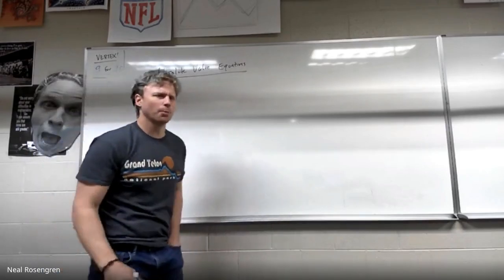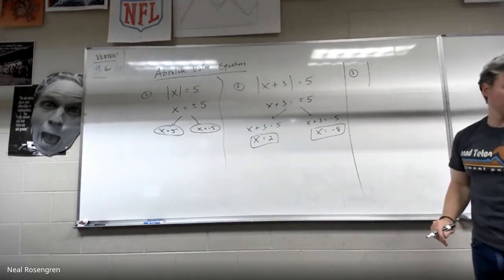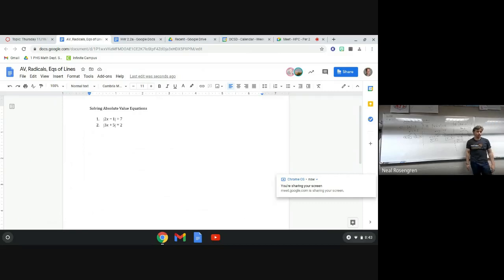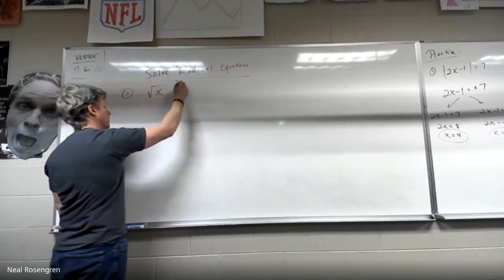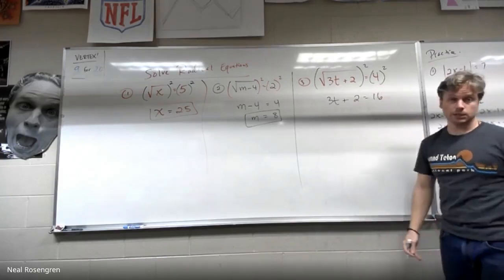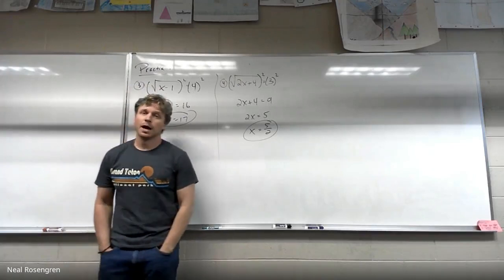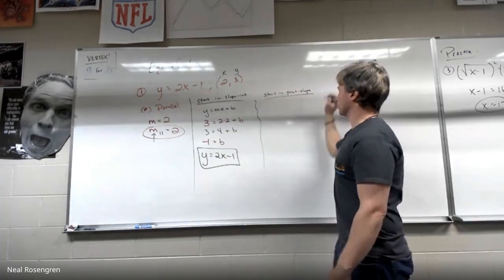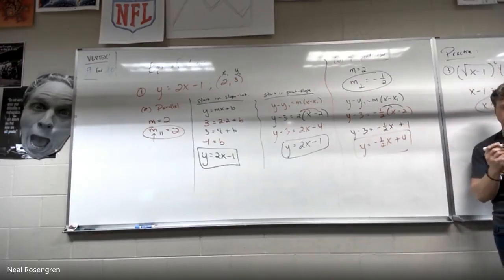November 19, 2020 - HPC - AV, Radicals, and Lines - Per 2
Honors Precalculus
Absolute Value Equations
Radical Equations
Equations of Lines Parallel and Perpendicular